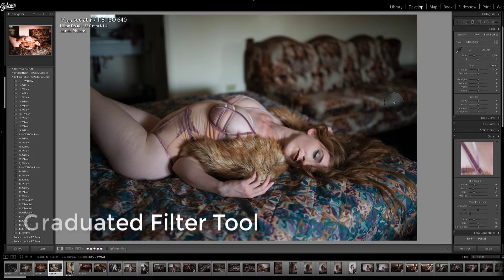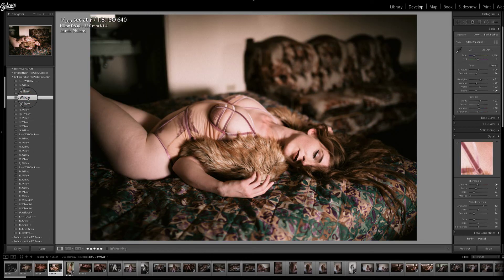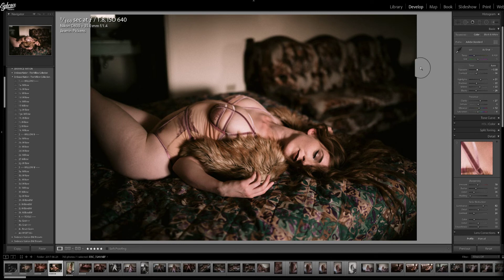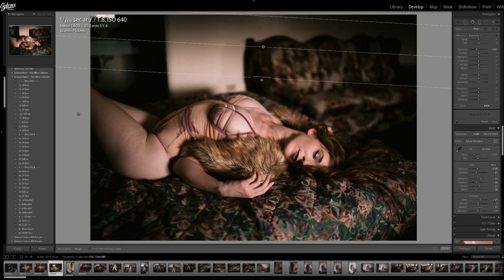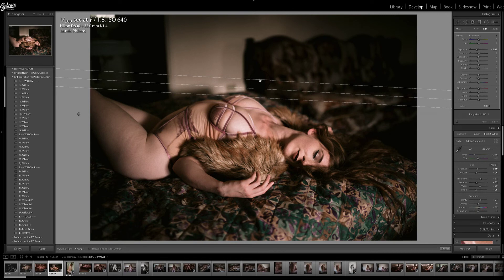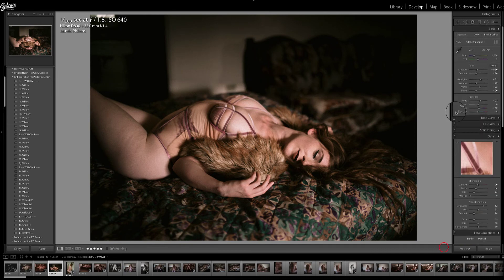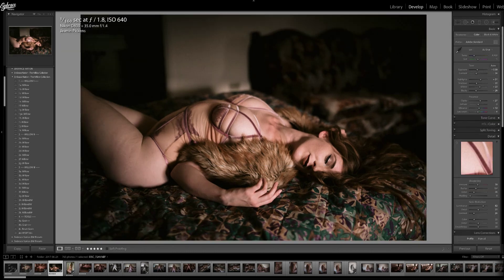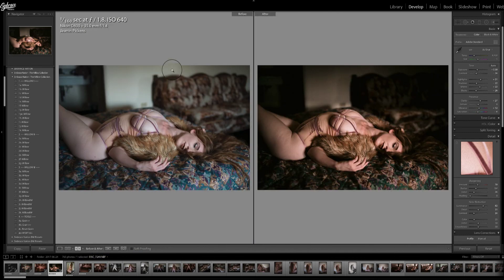Lightroom : Using the Graduated Filter Tool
Using the Graduated Filter Tool in Lightroom as a quick fix to get rid of distractions in a photo.